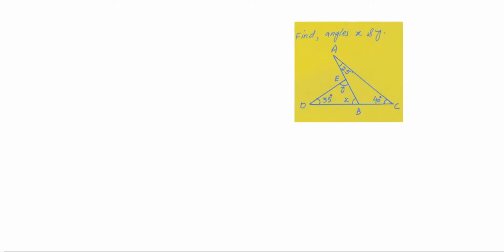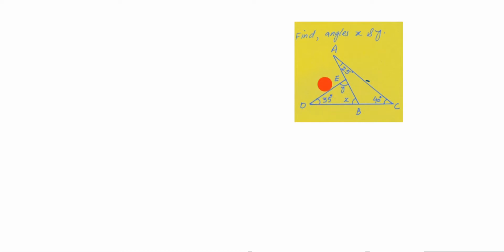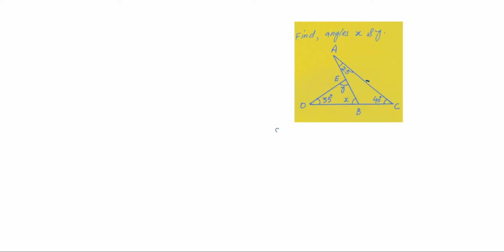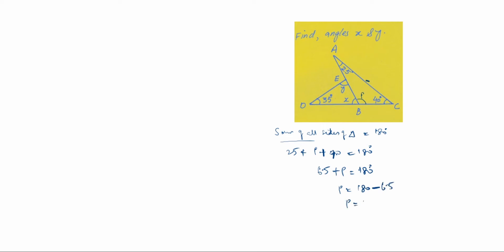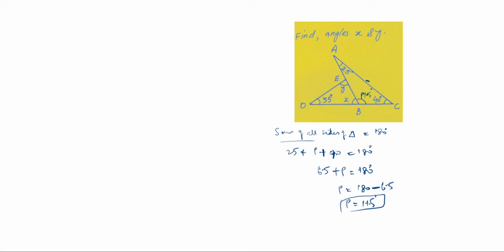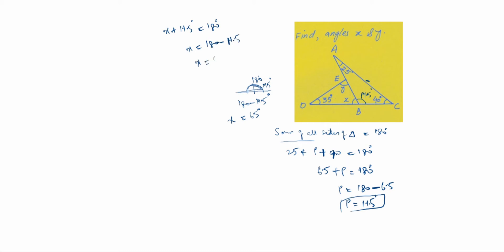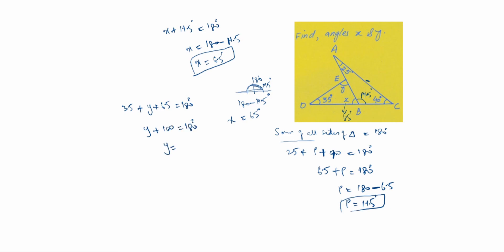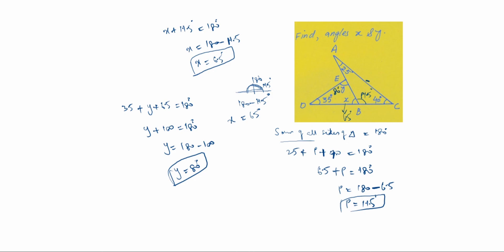Finding missing angles in triangle / How to calculate missing angle in a triangle / Triangles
Angles in a triangle / Triangle sum theorem / Missing Angles in Triangle

Find the missing angle of a triangle step by step / Find the measure of angles x and y
the missing angle of a triangle step by step / Find the measure of angles x and y